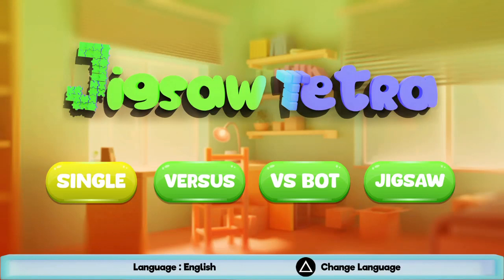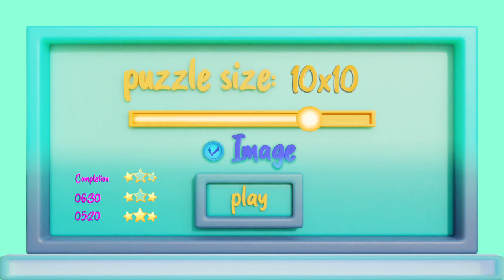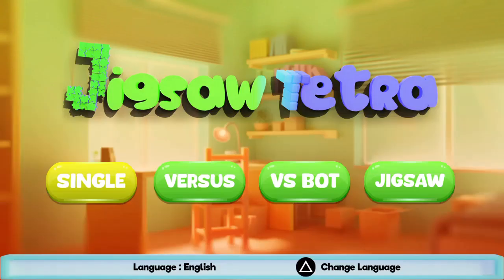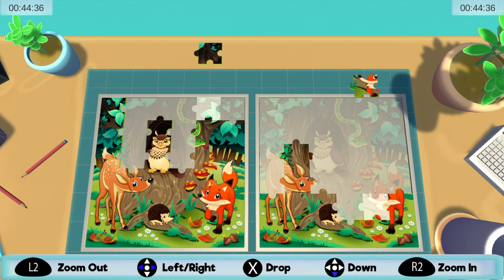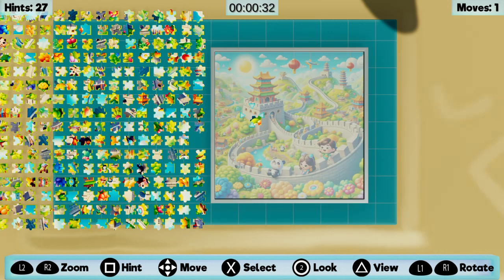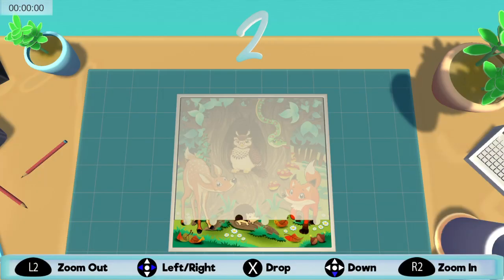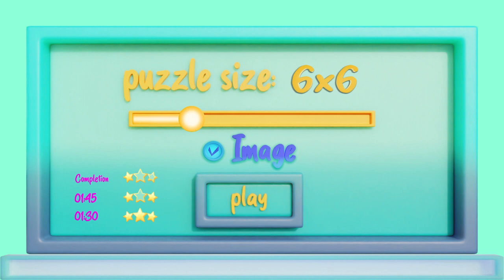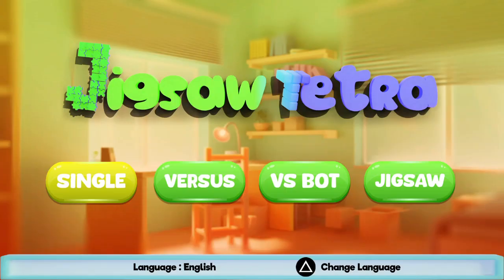Jigsaw Tetra Platinum Trophy Guide + Review